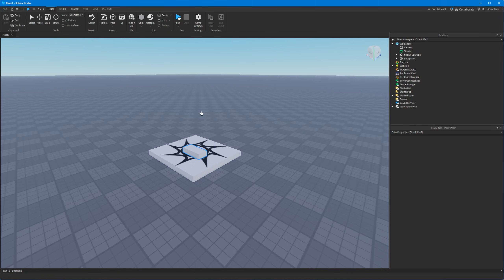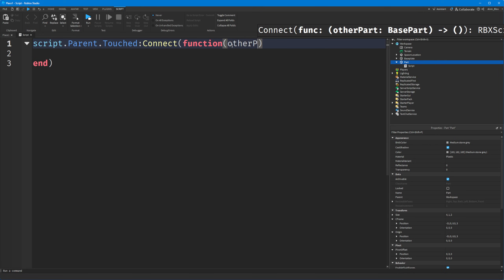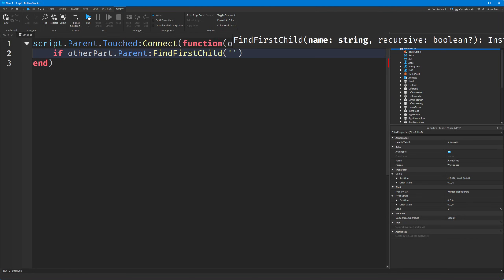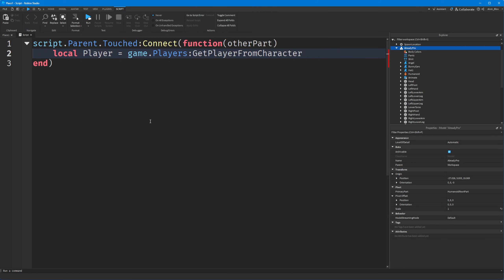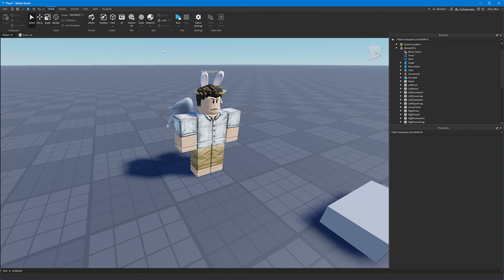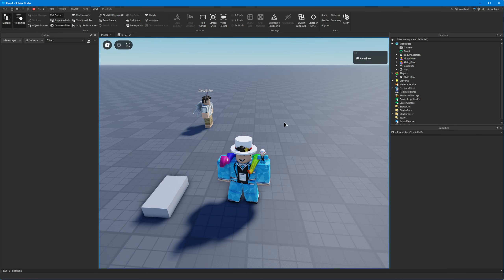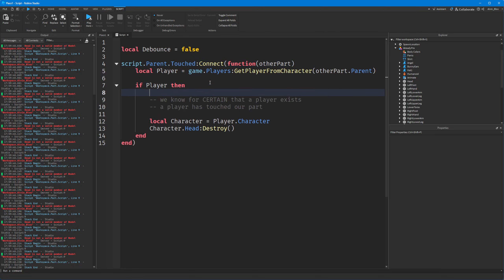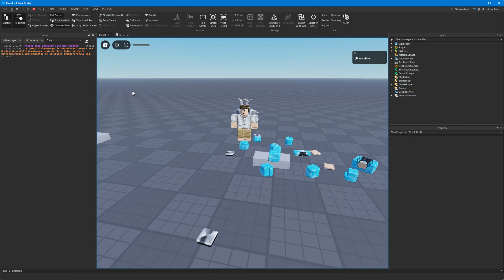Touched Event - Roblox Scripting Tutorial